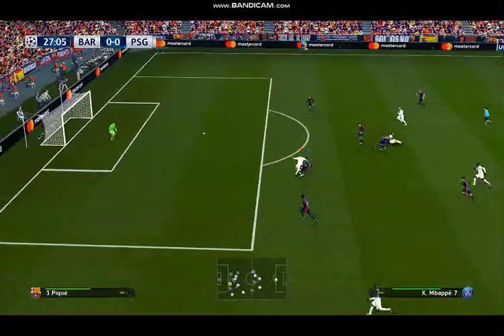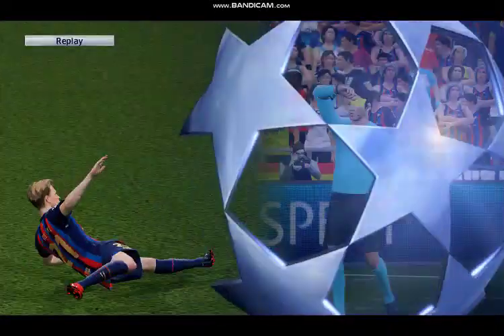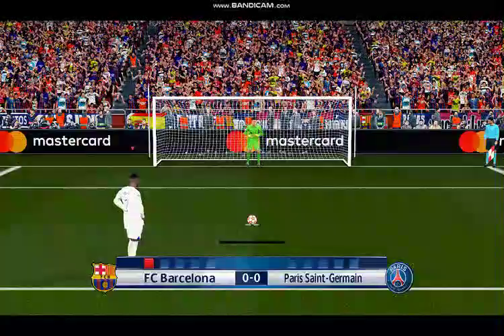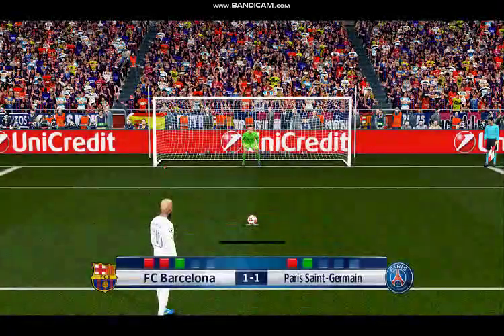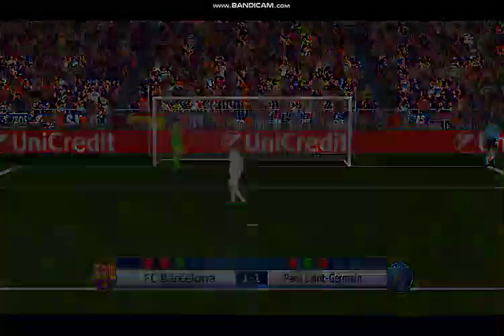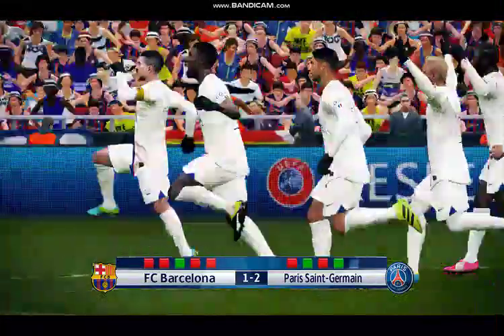BAR VS PSG Co Up Match in PES 17